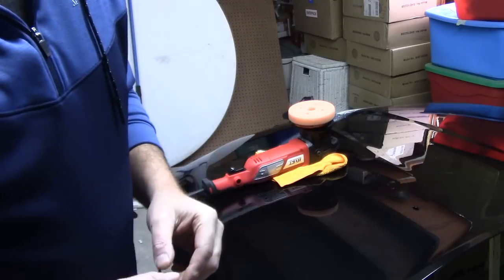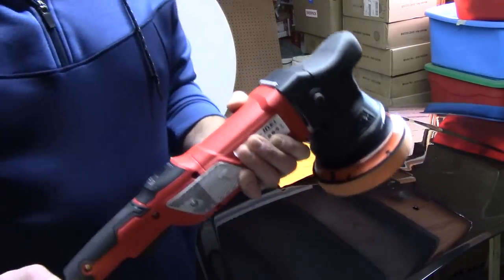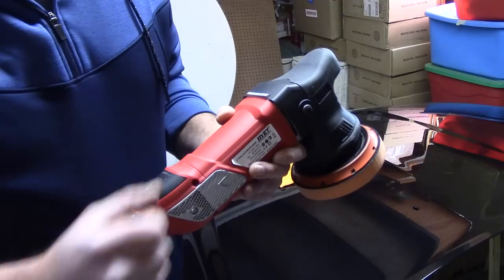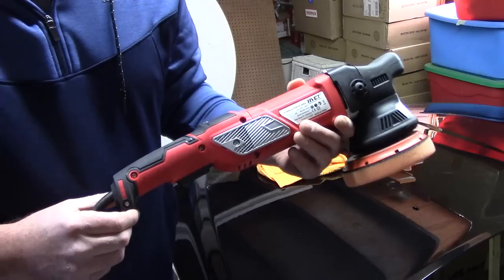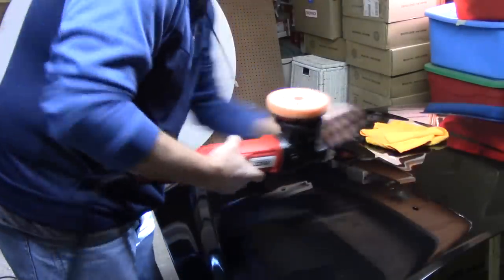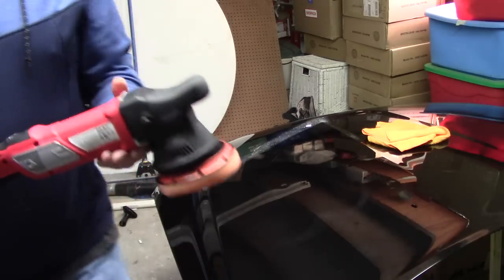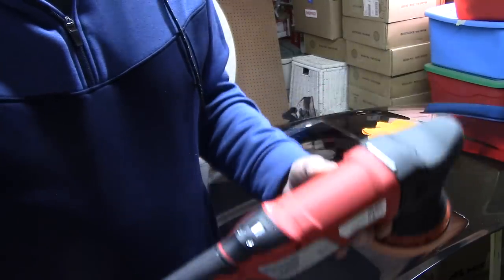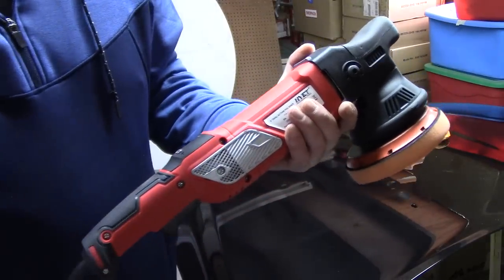Cheapest Long Throw Polisher - Mind Blowing!!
SCOTT WITH DALLAS PAINT CORRECTION & AUTO DETAILING IN PLANO TEXAS REVIEWS THE CHEAPEST LONG THROW DUAL ACTION POLISHER HE COULD FIND ON THE MARKET